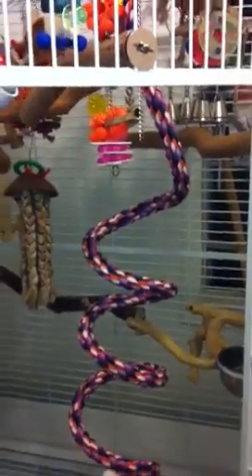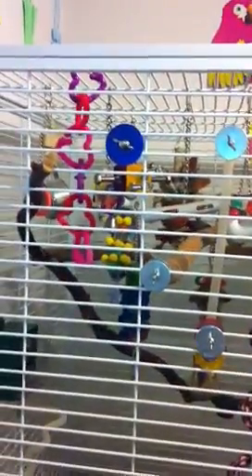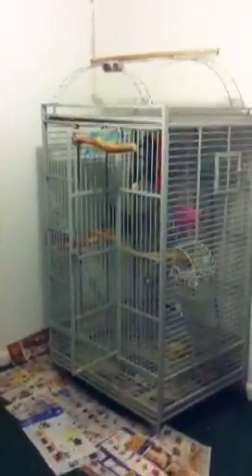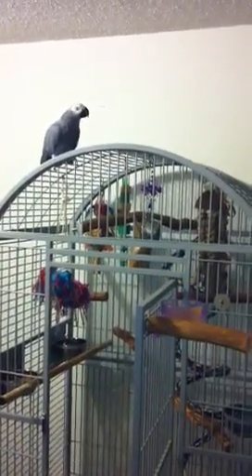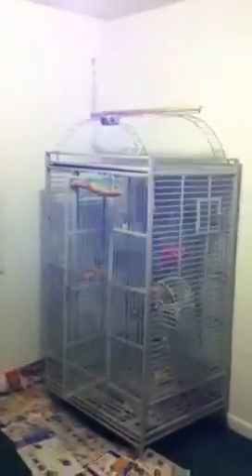Corals cage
Bird room